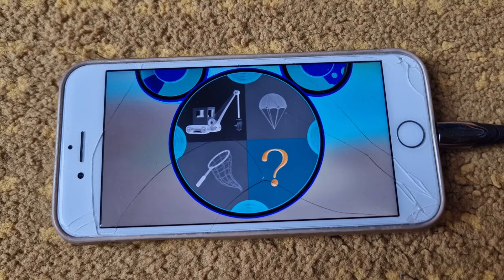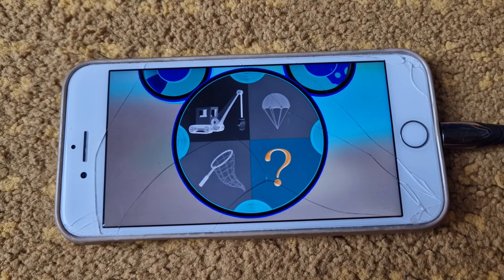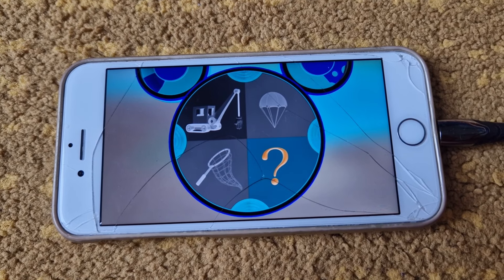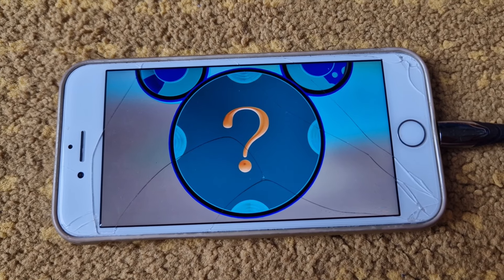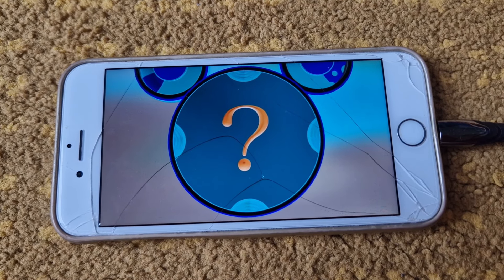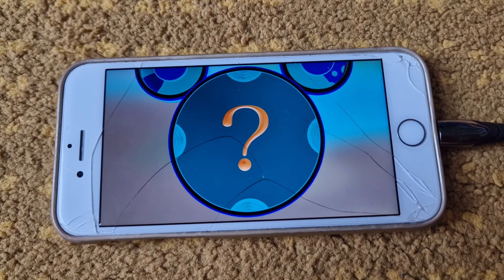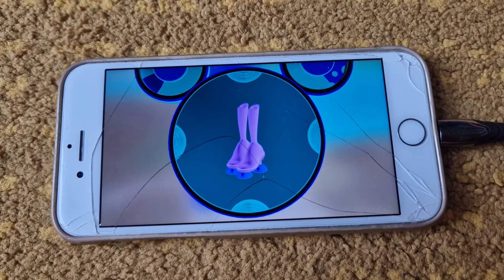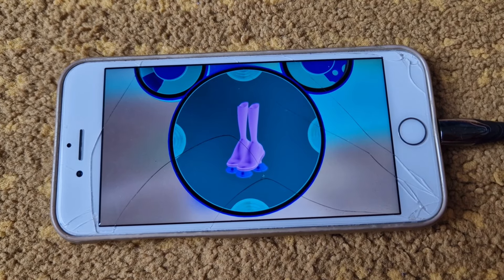Martian Minnie's Tea Party Oh Toodles & Mystery Mouseketool (In Inverted Colors)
Mouseketools in this episode (in order of usage):
1. The Handy Crane
2. A parachute
3. A butterfly net
4. Mystery Mouseketool = A lovely pair of suction cup boots